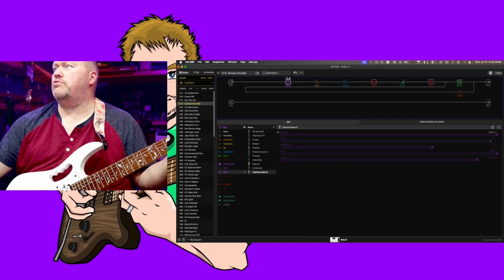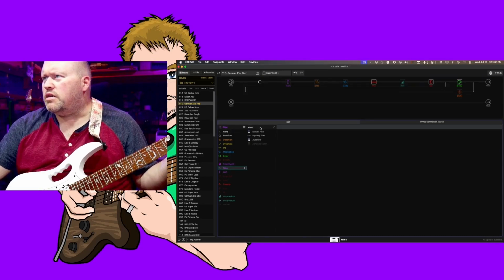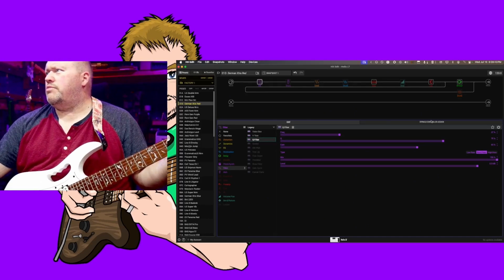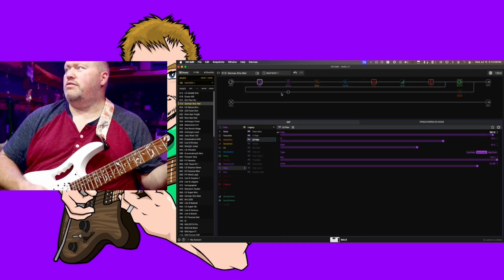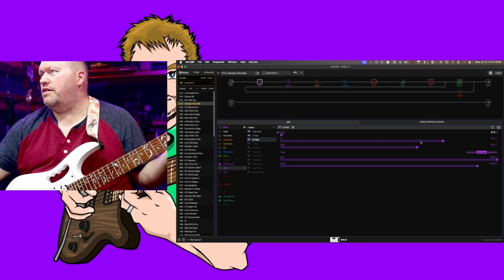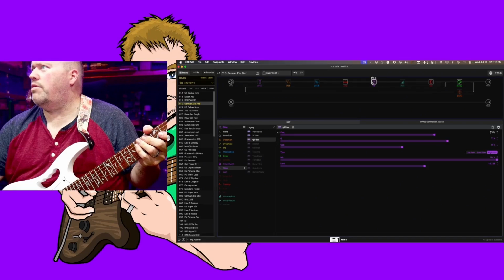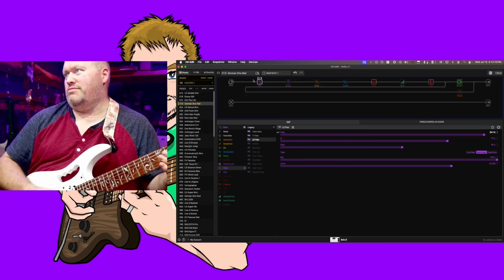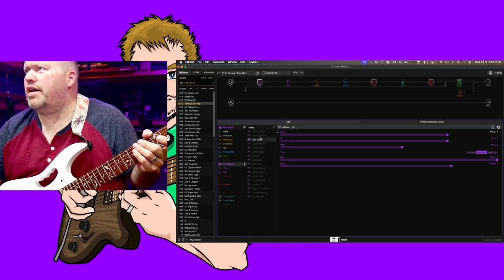Helix's HIDDEN Wah Pedal - The wah you didn't know you had!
🔓 Unlock access to my YouTube Members area for exclusive member perks

I discovered this little nugget of a trick a while back and wanted to share it with all my @line6movies Helix fans. Enjoy, and let me know if you've ever used this effect in this way before.

Continue scrolling to view any additional resources mentioned in this video. And don't forget to interact with the Video Cards and End Screens to continue your journey.

🎸 For more inspiring creative guitar tips, check out my MASTERCLASS COURSES

❧ Give your guitar a makeover with Fretlook's stunning and affordable FRETBOARD INLAYS

🎸View the GEAR ON MY YOUTUBE VIDEOS on my "As Seen on YouTube" gear